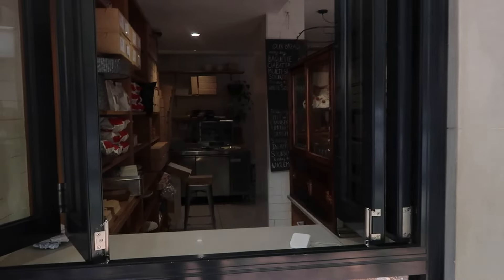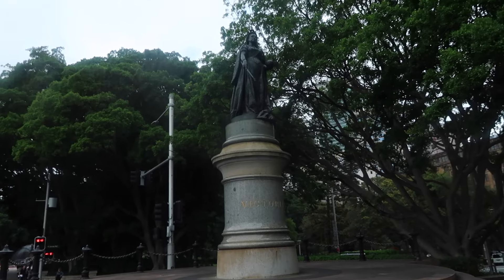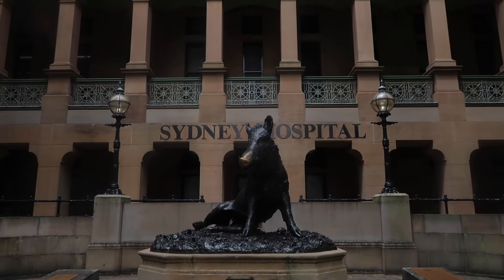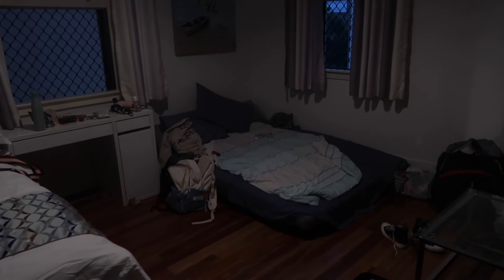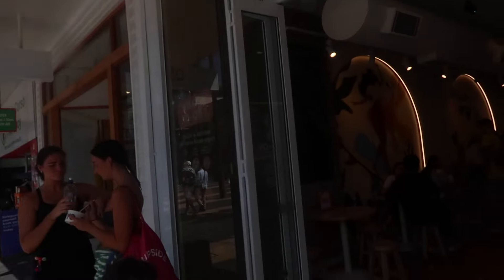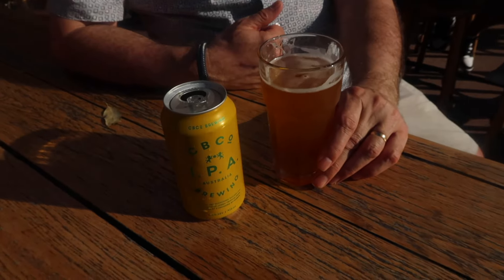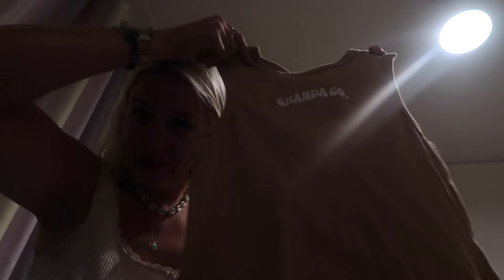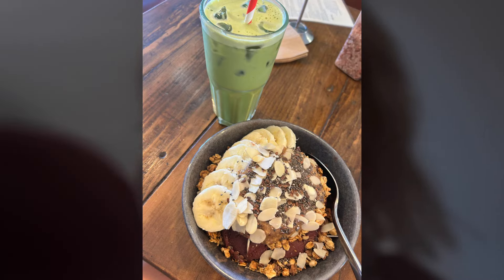EXPLORING SYDNEY VLOG | Hayley'Claire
ℍ𝕖𝕝𝕝𝕠 𝔾𝕒𝕝𝕤 𝕒𝕟𝕕 𝔾𝕦𝕪𝕤

I can’t wait to create more content for you all soon. Any video suggestions please put them in the comments below, see you in my next video:)

Thank you for starting this journey with me xxxx